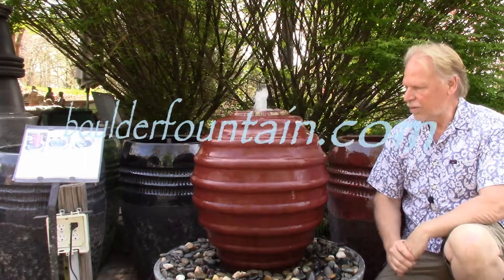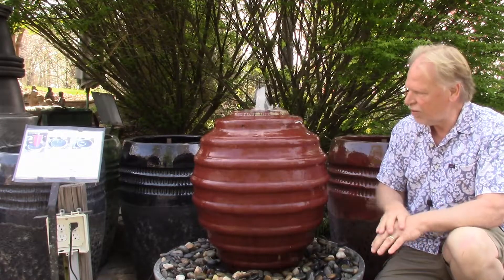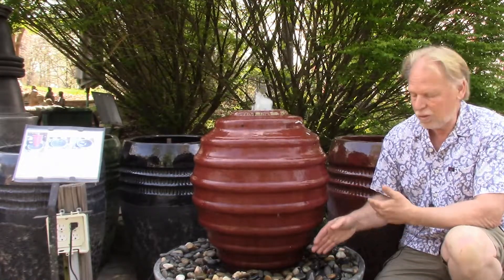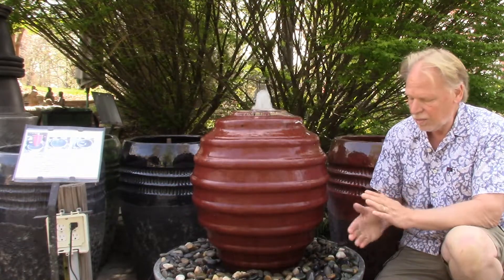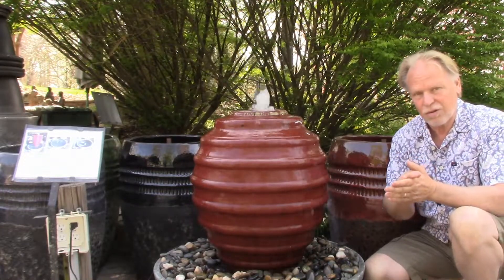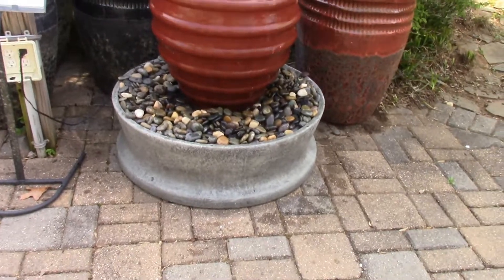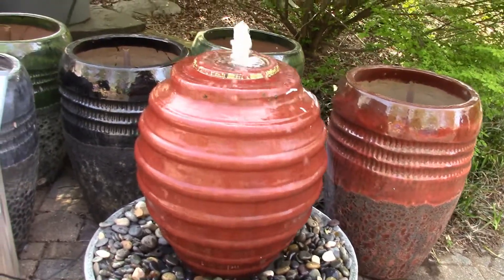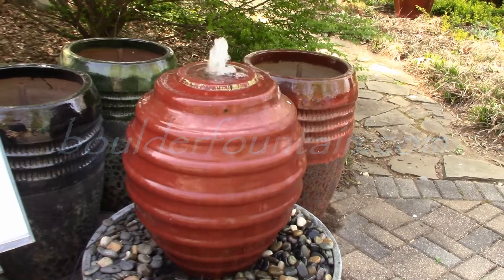Ripple Jar Fountain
WE SHIP!